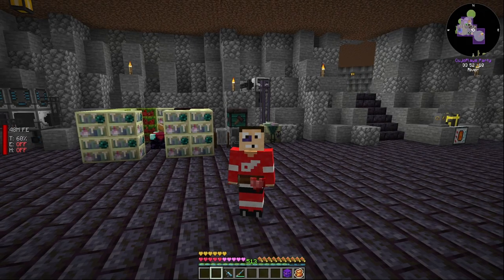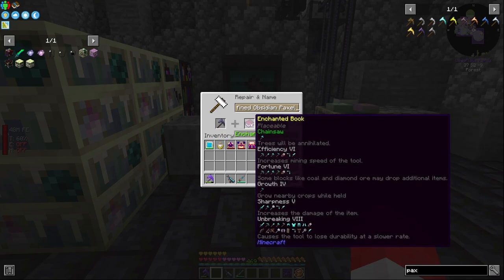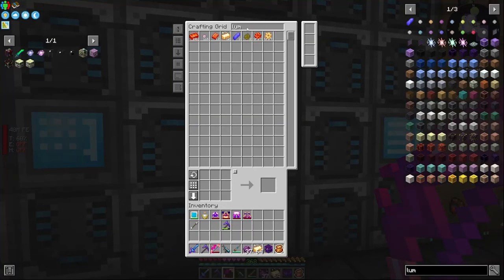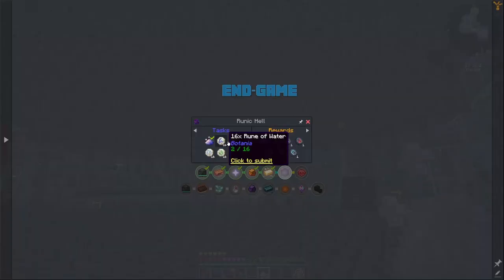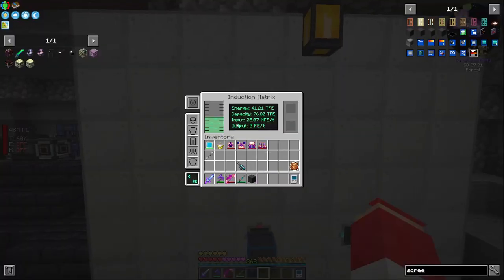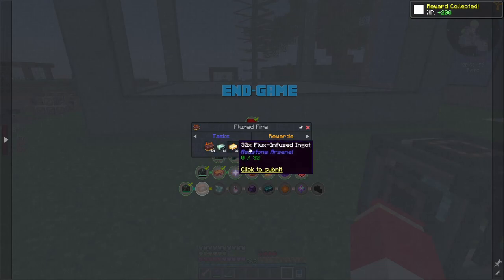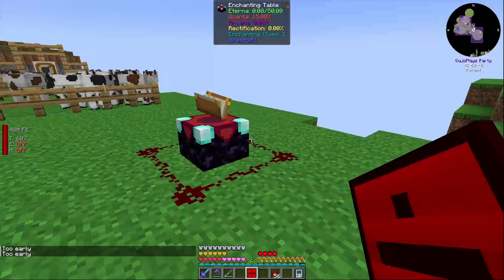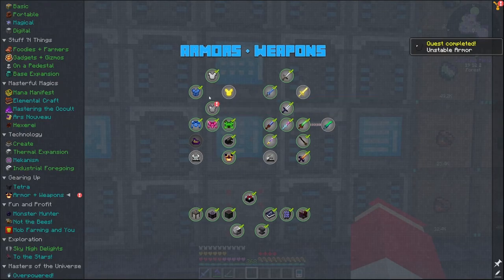Automated Library of Alexandria, D-T Fuel, Unstable Ingots, Ars Nouveau FTB Skies EP19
FTB Skies is a modpack that offers a unique and immersive experience unlike anything you've ever experienced before. As soon as you enter this world, you'll find yourself on a floating island, high up in the sky. With no land in sight, the only way to survive and thrive is to utilize the resources around you and build your empire higher and higher into the clouds.

But it's not going to be easy - this modpack will challenge you at every turn. From hostile mobs that lurk around every corner to limited resources that require careful management, you'll need to use your wit and cunning to survive. But as you overcome each obstacle, you'll feel an incredible sense of accomplishment and fulfilment that only comes from conquering the impossible.

As you progress through the game, you'll also encounter a perfect blend of magic and technology that will take your gameplay to the next level. You'll be able to create powerful spells, craft advanced machinery, and harness the power of the elements to help you on your journey.

And with the guidance of various quests, you'll always know what to do next, keeping you engaged and entertained for hours on end. So, what are you waiting for? Spread your wings and take to the skies with FTB Skies - the ultimate adventure in the clouds!

Step aboard the FTB Airship and get ready to soar through the clouds towards a world of wonder and adventure! In the centre of the ship, you'll see a mysterious portal waiting for you, ready to transport you to your very own floating island in the sky.

But be warned - this is no ordinary island. FTB Skies offers five unique and breathtaking islands, each with their own secrets, quest-driven challenges, and surprises. Choose wisely, adventurer - your fate lies in your hands!

Upon arrival, you'll be tasked with unlocking the mysteries of your new island home. But don't worry, there's no shortage of excitement here. With our unique in-game event system, you'll never know what surprises await you around the corner. Explore custom sky villages, gather resources using the brand new Create Sifting mod, and master the art of trade and bartering with our fully custom trade system.

Use the powerful Eye of Legend to explore the sky and discover floating villages full of loot and treasures!
With mods like Create/Create Sifting and Refined Storage, gather and process resources like never before, opening up new possibilities for crafting and building!
Dive into the fascinating worlds of Mekanism, Elemental Craft, Botania, and RF Tools, where magic and technology blend together in exciting and innovative ways!
Experience the thrilling gameplay of Hostile Neural Networks and Applied Energistics, and get ready to be amazed by the incredible FTB Exclusive in-game event system that will delight and surprise you with new features as you play!